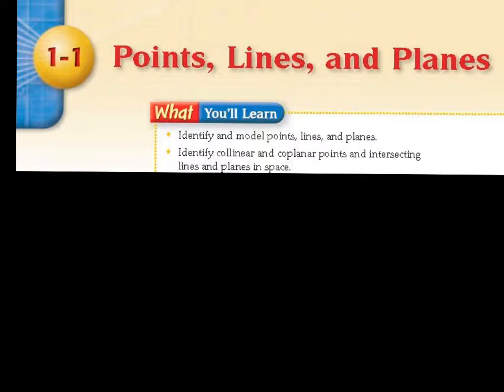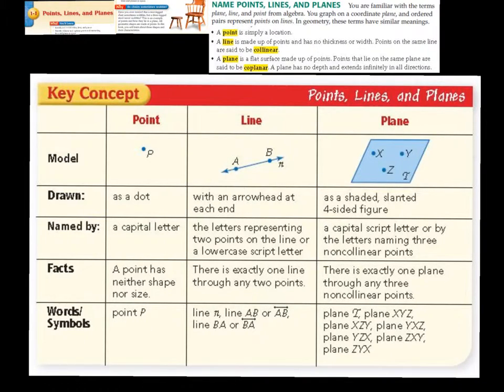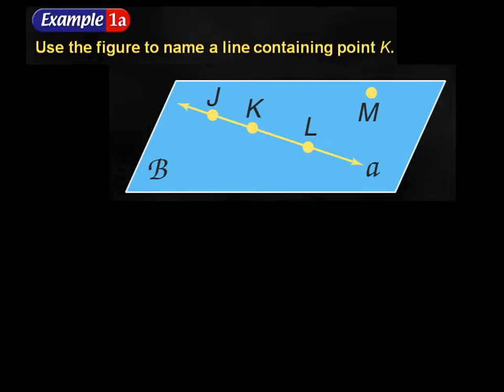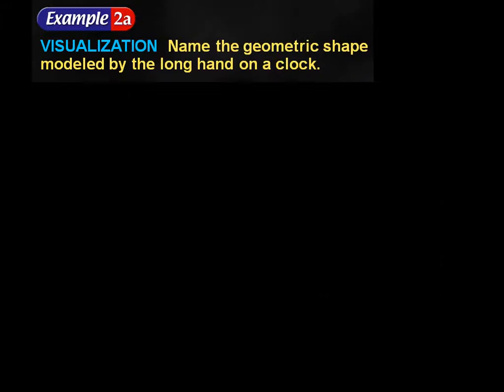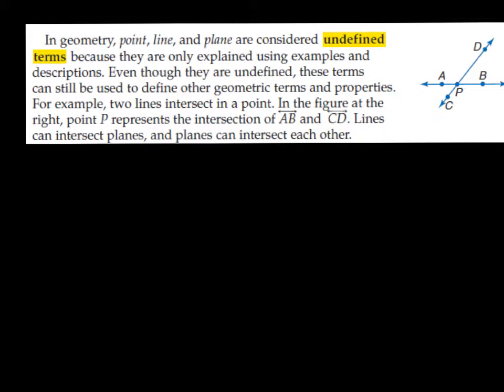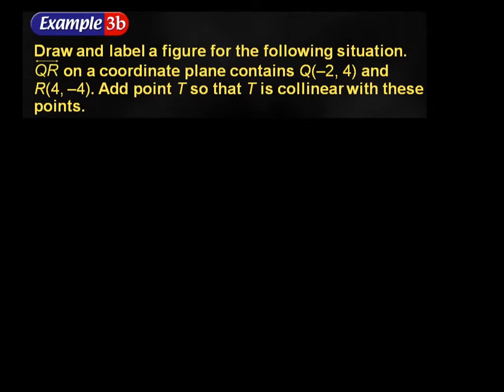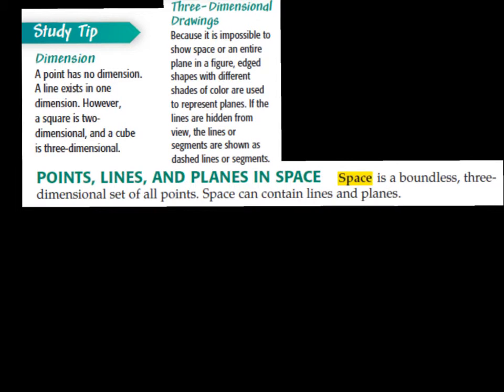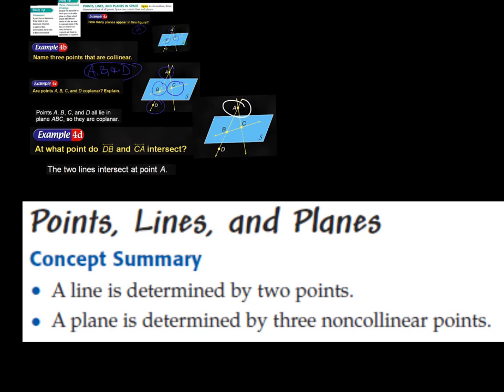1-1 Points, Lines, & Planes